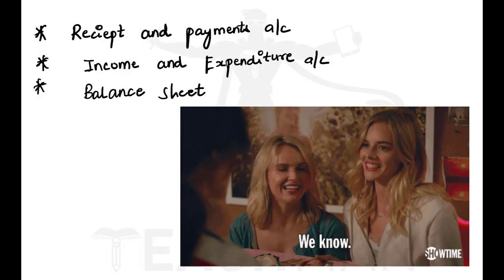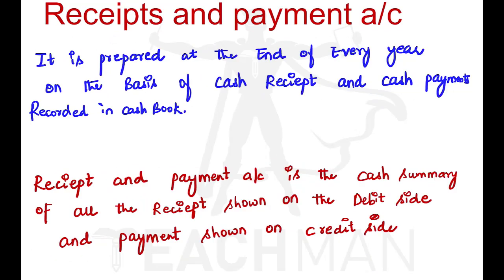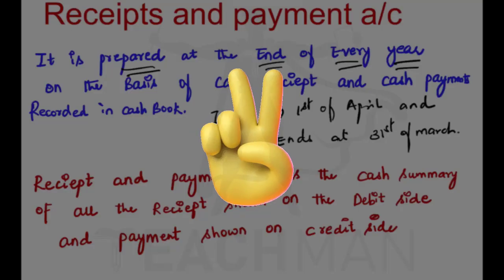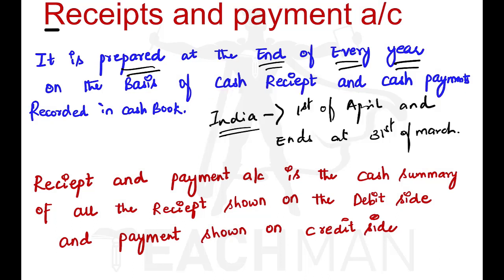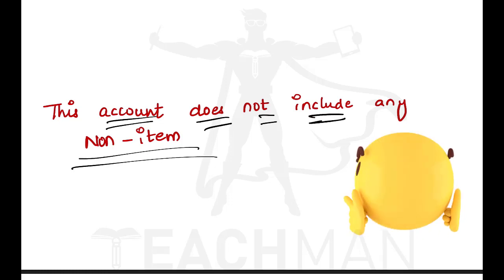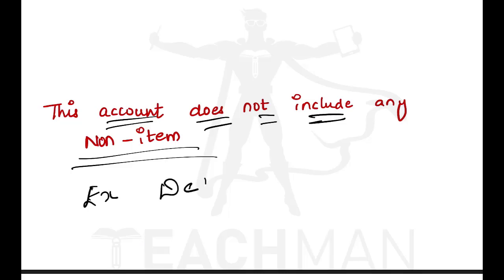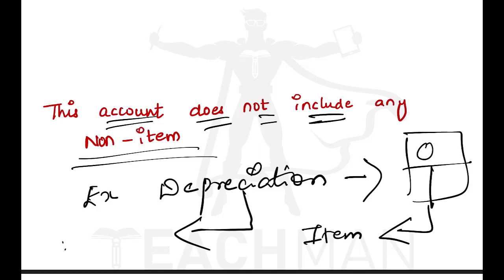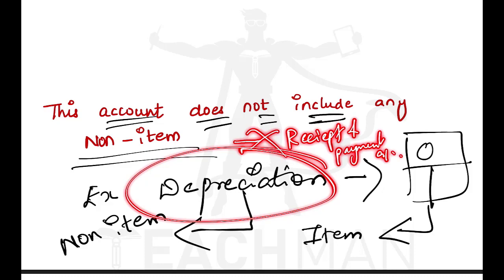Receipt and Payment Account | Meaning | NPO | 2ndpuaccountancy 2ndpucommerce receiptandpaymenta/c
Receipt and Payment account is the cash summary of all the receipts shown on the debit side and all the payment shown on the credit side.